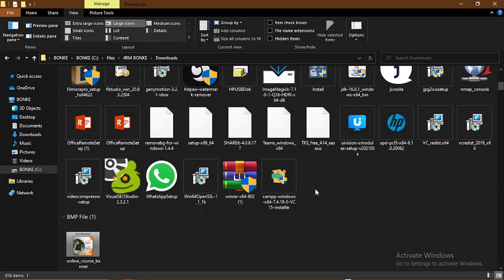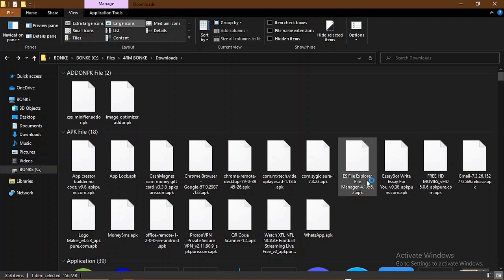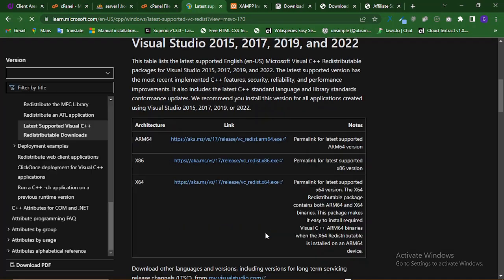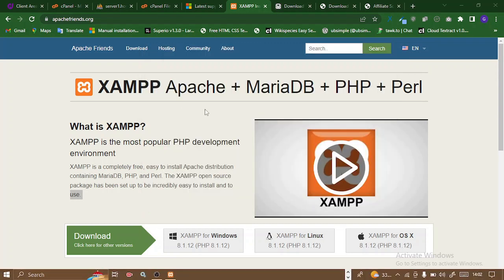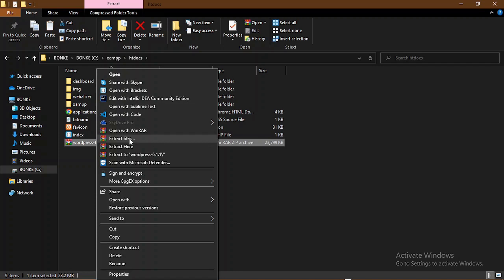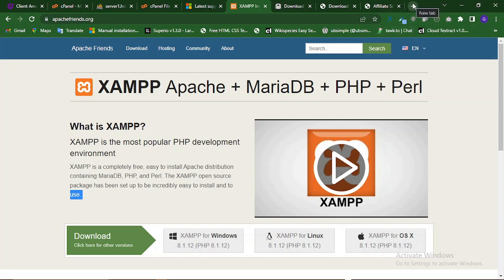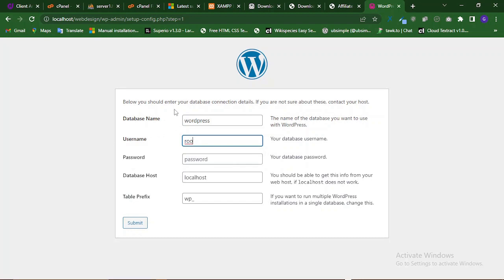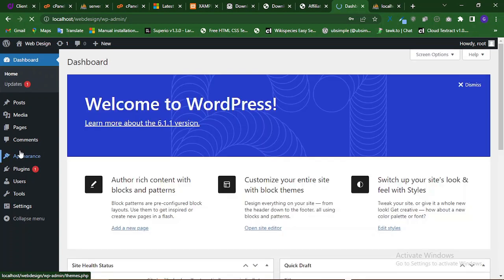01 WordPress Web Design(Localhost Setup)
In this video we will consider setting up a server in our local machine (your laptop) that will aid in supporting our use of WordPress in our laptop for web design.

WordPress is a CMS(Content Management System) built using PHP (a recursive acronym for: Hypertext Preprocessor). And with this it is well known that PHP can't run on a physical machine without a run time environment same as you can't open a pdf file in your phone or laptop, or watch videos using your gadget without you installing the apps that can help you do that.

So in order to play with WordPress on our laptops we have to install some apps that will support the use of WordPress in our laptops. this app is sometime call a run time environment or a local server. they are WAMP for Window Users, LAMP for Linux Users, MAMP for Mac Users, or XAMPP for Cross OS usage and support.

So this video explains the steps to take in order to successfully have this aforementioned server or run time environment install and setup for WordPress.